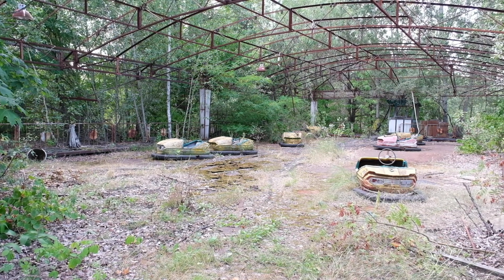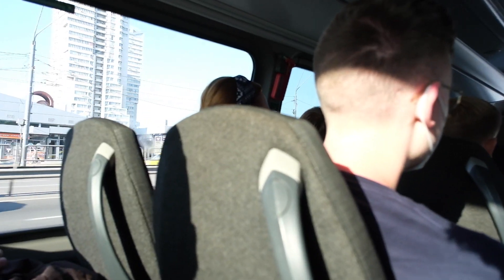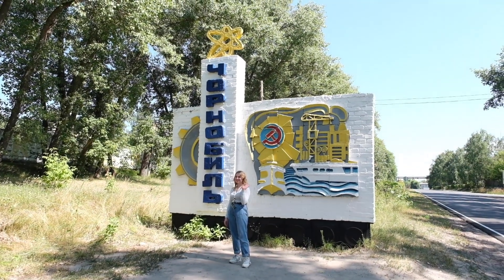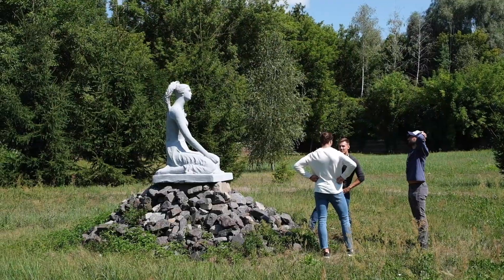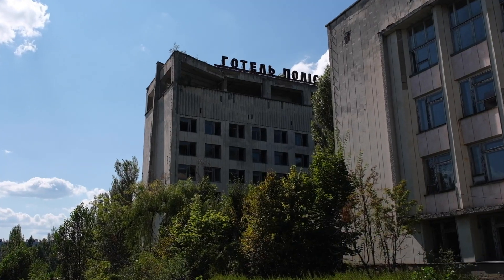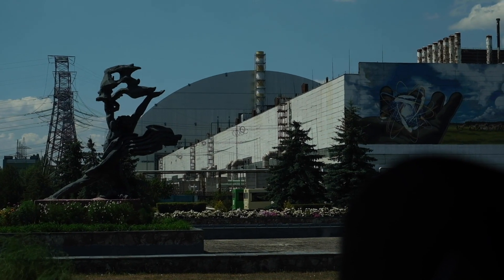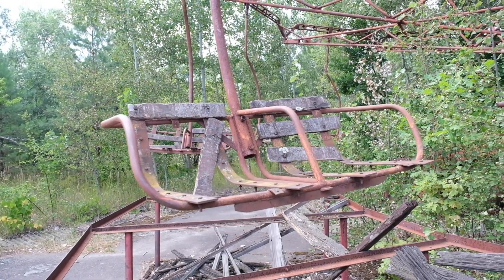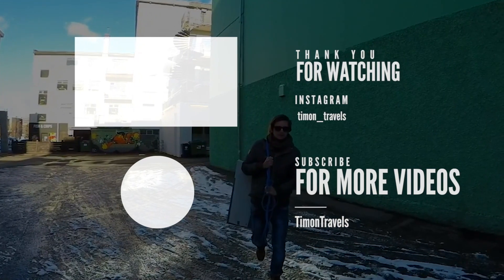Chernobyl Tour 🇺🇦 inside the abandoned city | UKRAINE Visitor Guide Video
On our second day in Ukraine, we visited Chernobyl Exclusion Zone, the site of the nuclear disaster that happened in 1986. In this video I will take you on a tour around the abandoned city of Pryp'yat', the sarcophagus and the villages that have been left behind.

THE PLANNER I USE TO PLAN ALL MY VIDEOS:

ETSY STORE